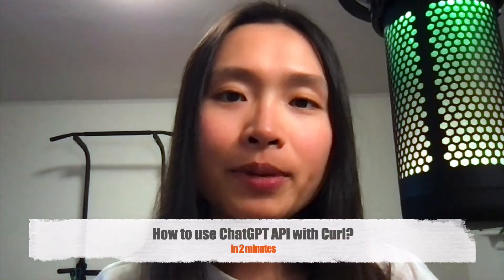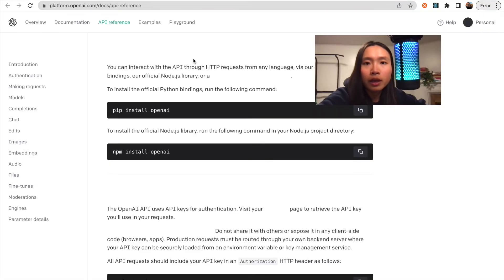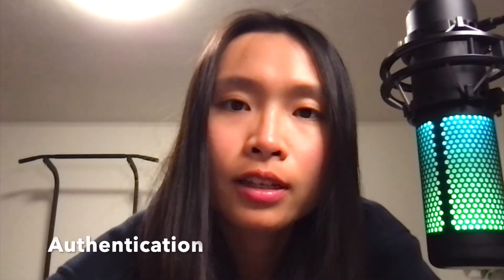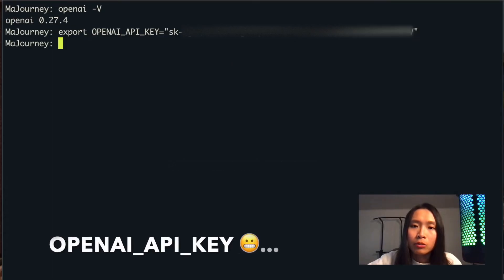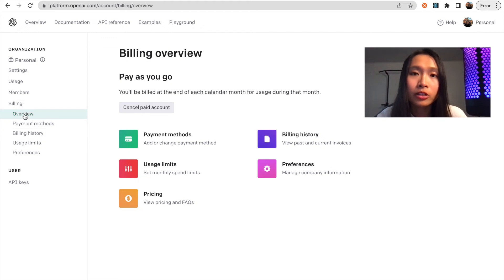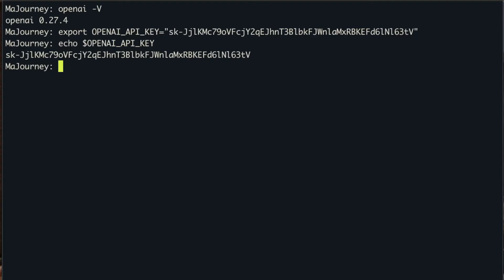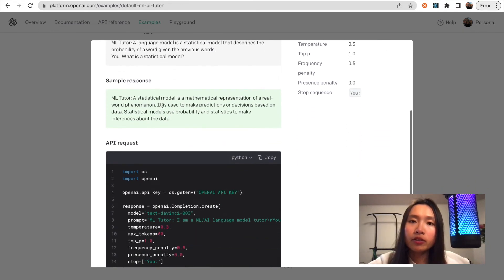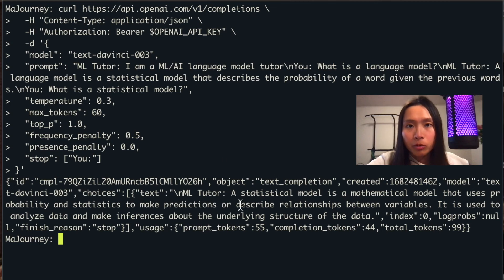Curl with ChatGPT API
This is a video of how to make a curl request with the OpenAI ChatGPT API

0:00 How to make a curl request with ChatGPT API
0:06 Choose a terminal
0:15 Openai library install
0:30 Request authentication
0:51 Api pricing
1:07 curl request
1:19 Other Examples